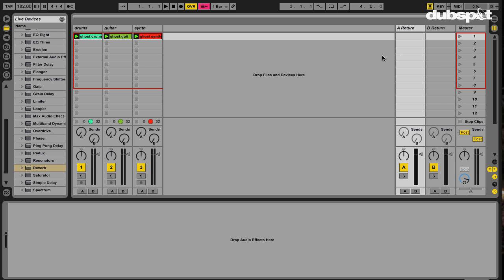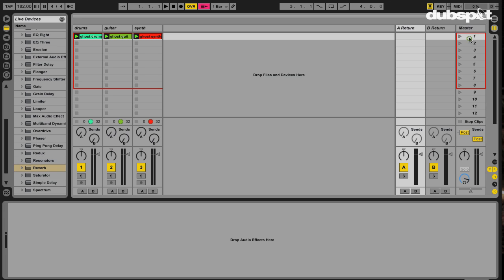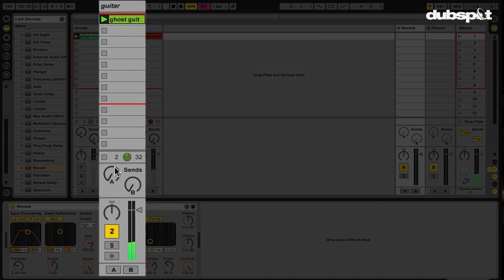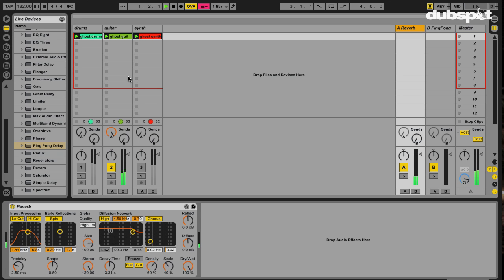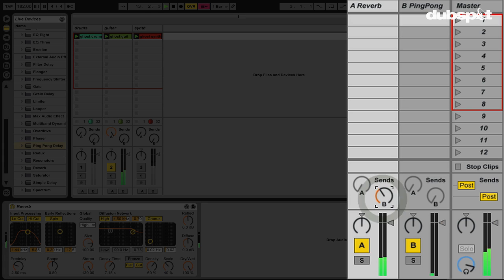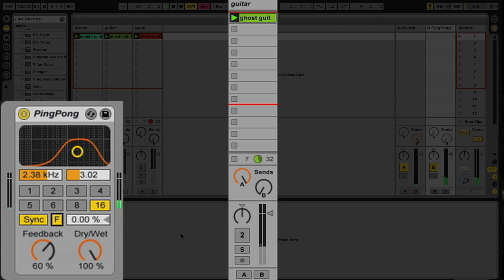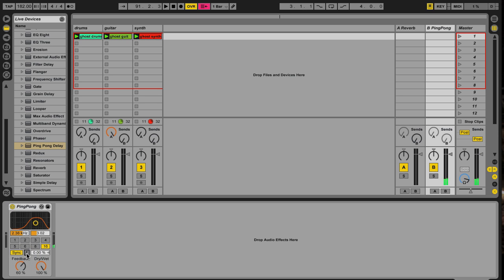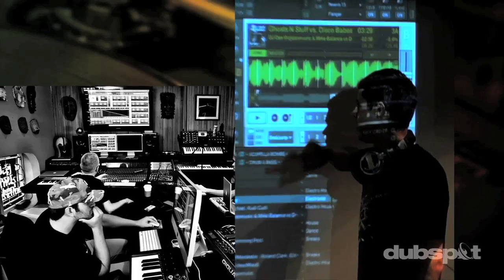'Did you Know?' Ableton Live Tips w/ Thavius Beck Pt 3: Routing Audio, MIDI + Effects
In our new Ableton Live video tutorial series "Did You Know?", Ableton Certified Trainer, Dubspot Instructor, and electronic musician Thavius Beck checks out less explored and slightly hidden features in Live. In the third installment of Did You Know? Thavius explores Live's Audio and MIDI Routing options and shows you how you can route audio from one Return channel to another Return channel simply by enabling the Sends on your Returns (which are disabled by default). This opens up more options in terms of routing audio, applying effects, and manipulating sounds.

When most people think of Ableton Live, they think of electronic musicians using it for live performance, and they think of glitchy sounding beats and warped audio. Live is great for all of those things, but one of the most powerful aspects of Live is how easy it is to route audio from one place to another within the software. Not only can you route audio from any MIDI or Audio track to any other Audio track, you can also send audio from one (or many) tracks to one of the Return channels, which gives you even more control over effects or options in terms of routing your signal.

What I did not know before was that you can also route audio from one Return channel to another Return channel by simply enabling the Sends on your Returns. Doing this gives you even more options in terms of routing your audio and manipulating it to your liking. In this video, we will put a Reverb on the A Return and a Ping Pong Delay on the B Return, enable the B Send on the A Return, and feed the output of the 100% wet Reverb into our Ping Pong Delay on the B Return (which is already set to Repitch mode). If you've been following this series, you might have an idea of where this is going...

Yet another technique to make your beats more sweet! - Thavius Beck